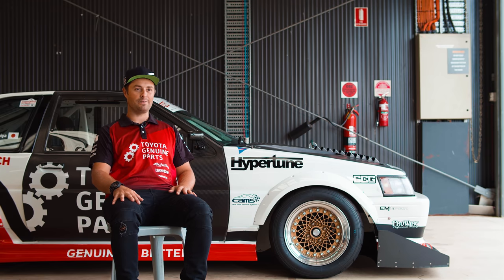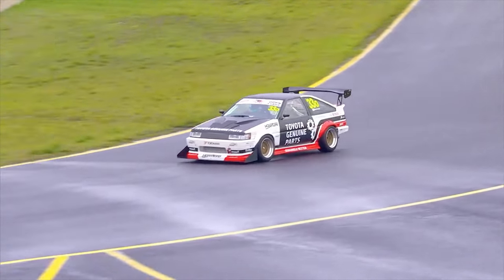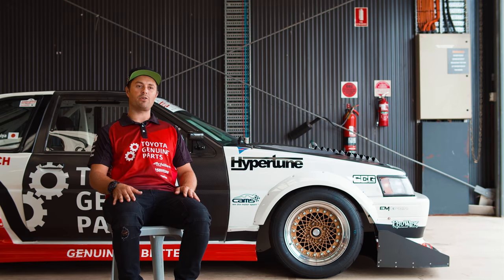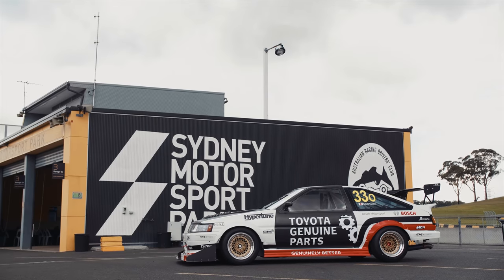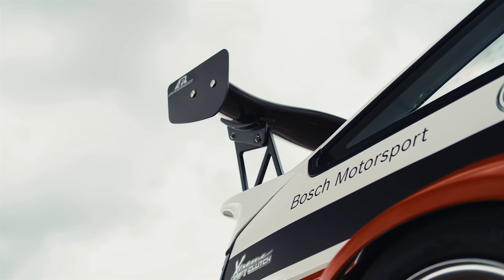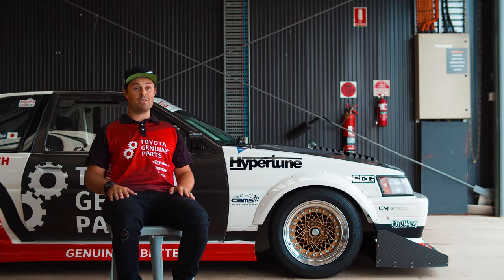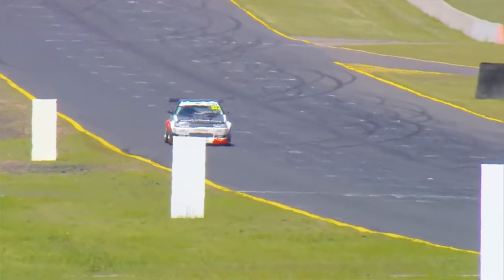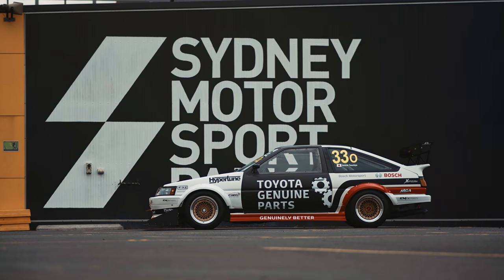Keiichi Tsuchiya returns to WTAC 2019 in Beau Yates' AE86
The legendary Japanese motorsport legend, Keiichi 'Drift King' Tsuchiya, is set to return to WTAC Open Class in a Beau Yates Motorsport-prepared Toyota AE86 Corolla Levin.